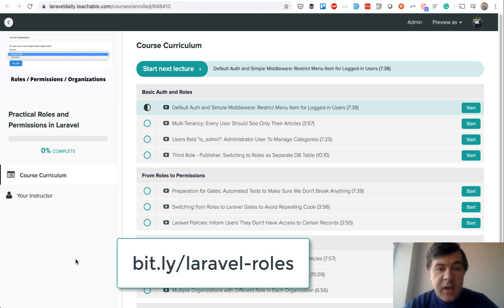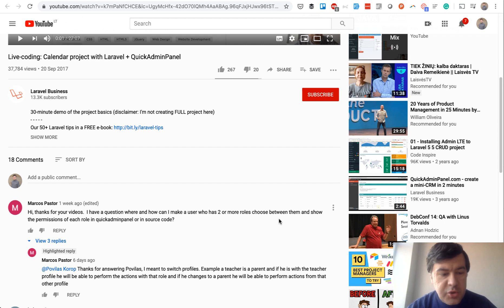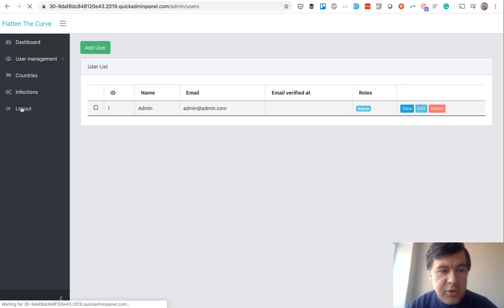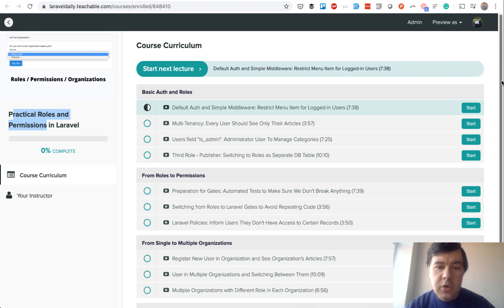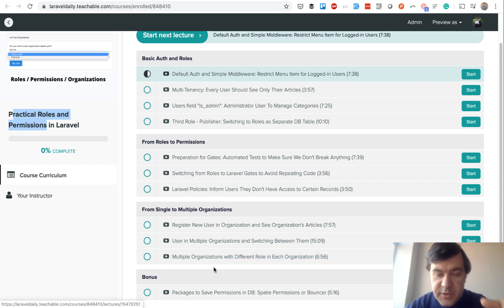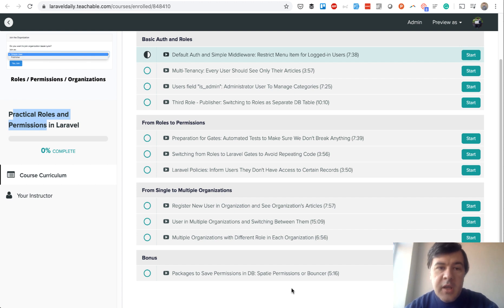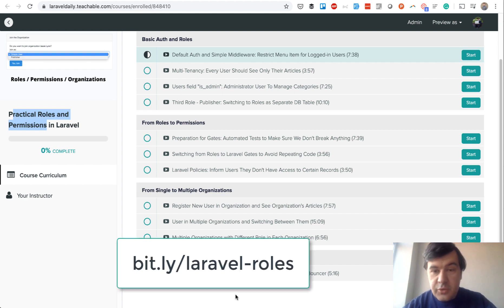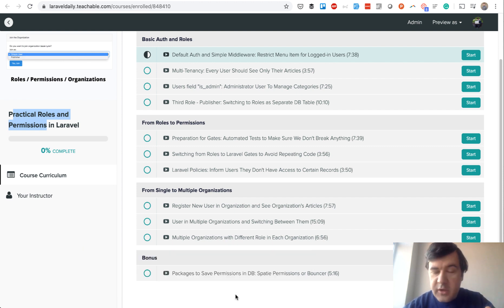My New Course! Practical Roles/Permissions in Laravel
In this course, I take you on a journey from simple Auth, to Multi-Tenancy, to Roles, to Gates/Policies, to Multi-Organizations. Will you join me?